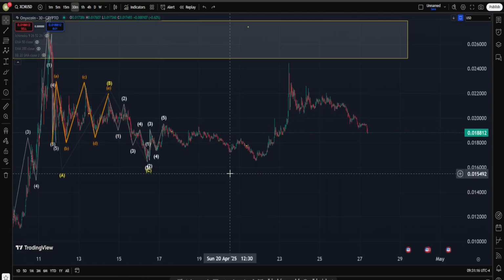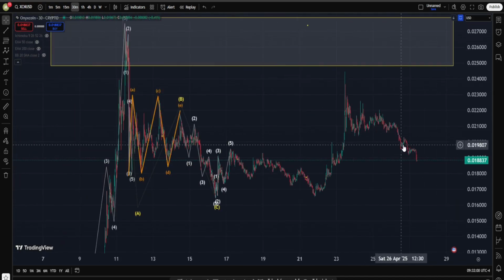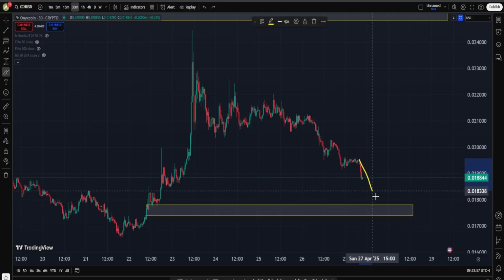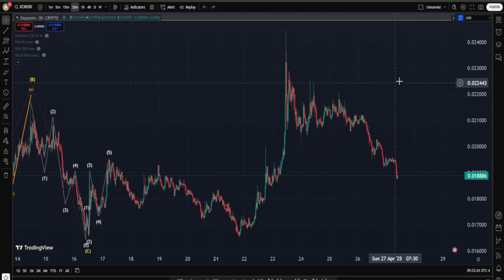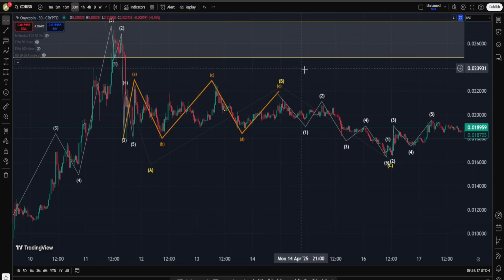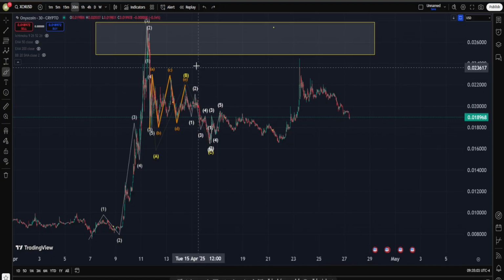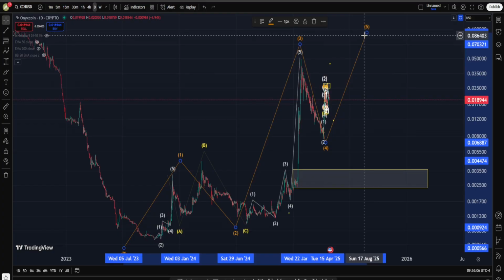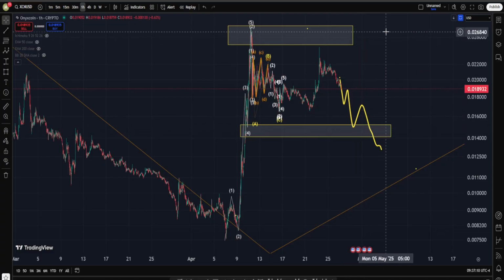XCN Bulls Take Over: Important Short-Term Event You Need to Know! - XCN Price Prediction - XCN News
XCN Bulls Take Over: Important Short-Term Event You Need to Know!   - XCN News - With Technical Analysis Tutorial - XCN ONYX Technical Analysis-XCN Price Prediction 2025 - Technical analysis tutorial:

In today's video, we dive into XCN’s short-term chart structure and discuss the recent breakout that has made the outlook much more bullish. 📈
I'll show you the key signs indicating that this rally could continue — and explain the important event that has boosted confidence in XCN’s upward move.